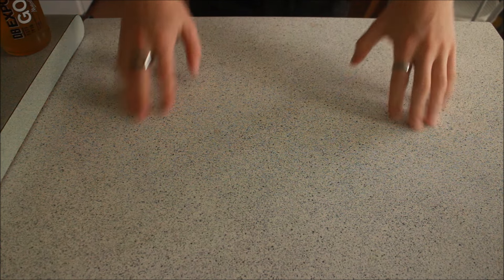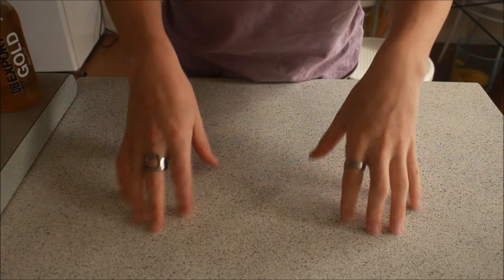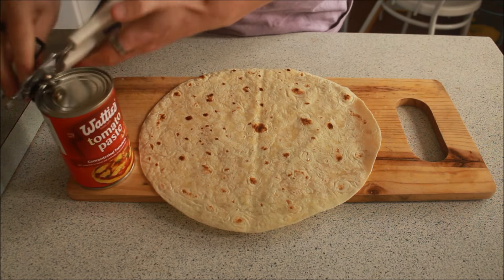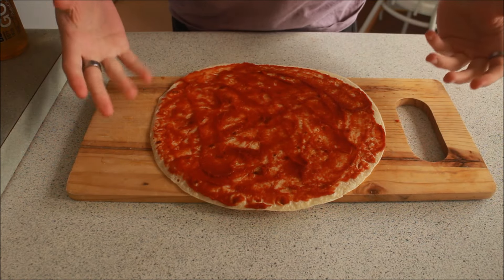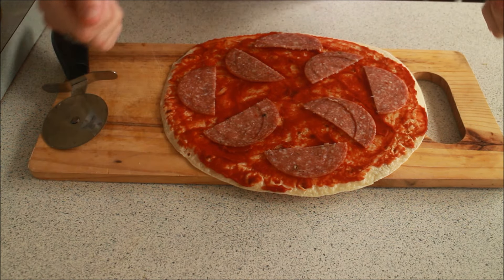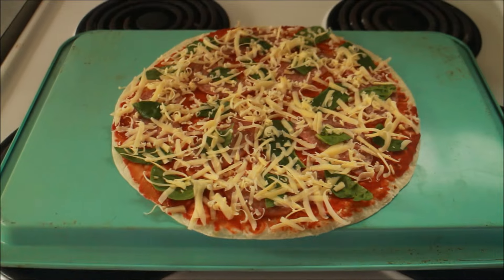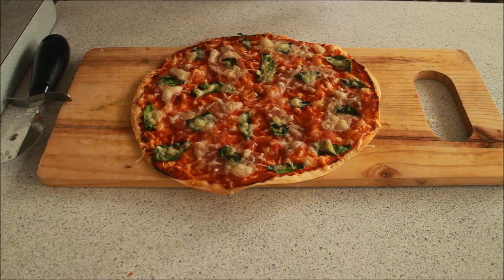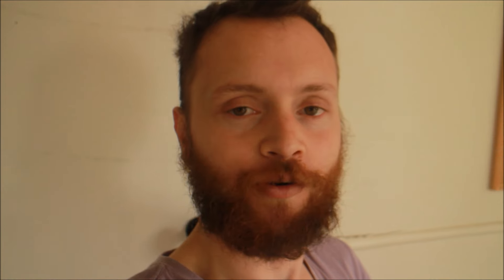Cheap and Easy - Tortilla Pizza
Why use a terrible supermarket pizza base when you can use something cheaper and better?

Ingredients and Costs:
Tortillas - $3.50
Tomato Paste - $2.75
Pepperoni - $3.00
Cheese - $7.00
Spinach - $3.49